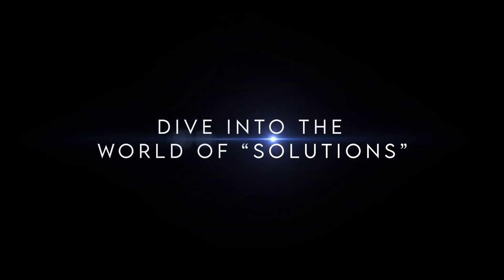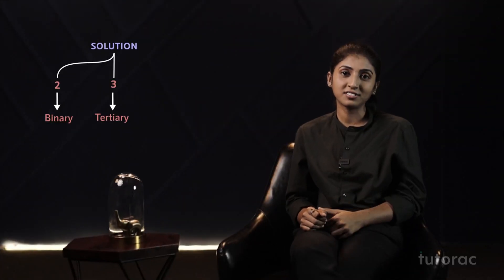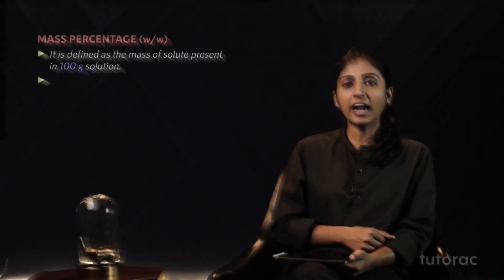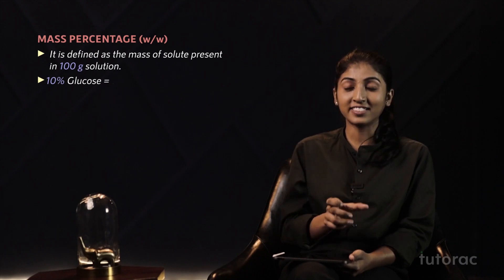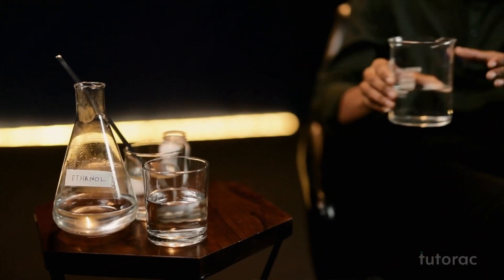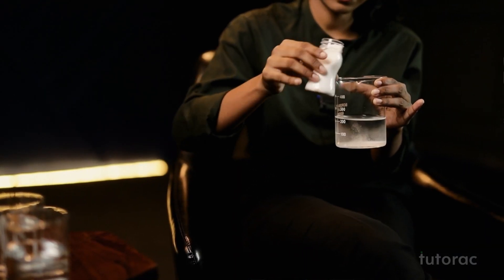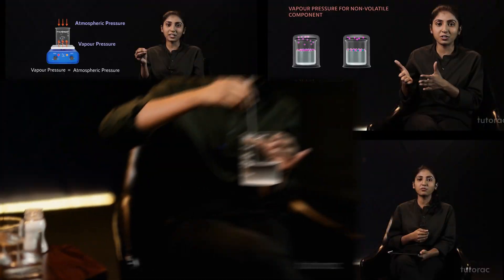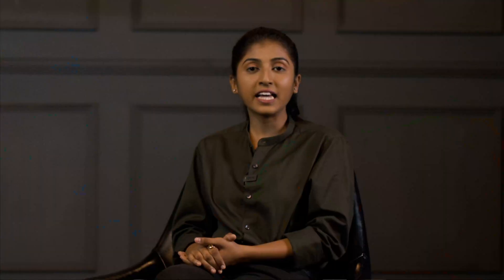Solutions | Chemistry class 11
Be the part of the next revolution in learning.
Lets start learning with tutorac.
Join our learning community.